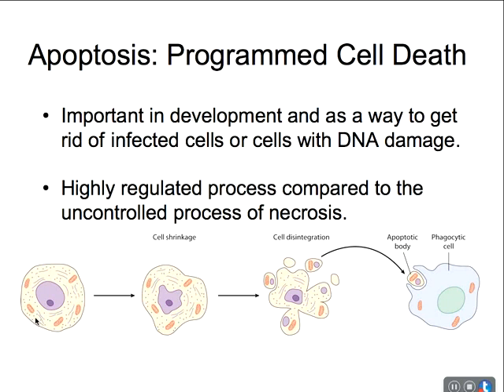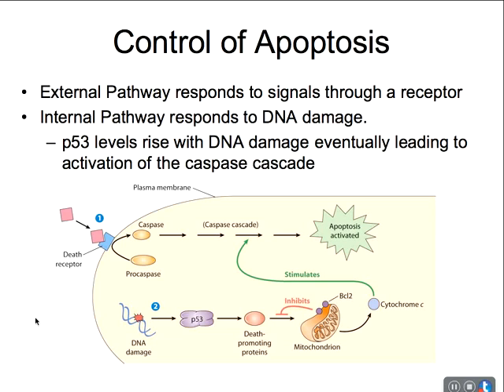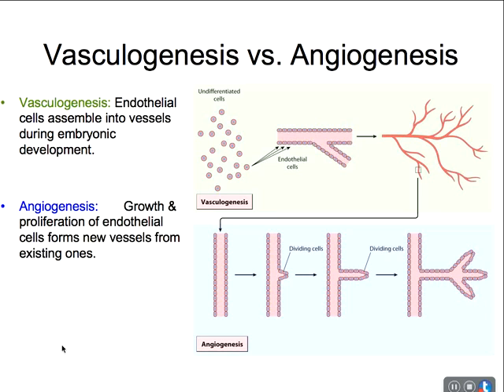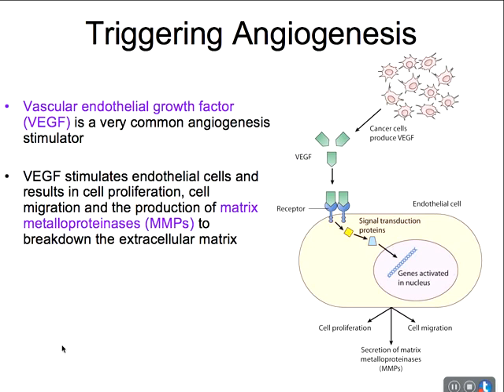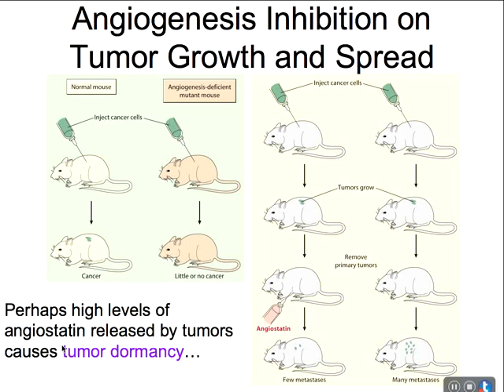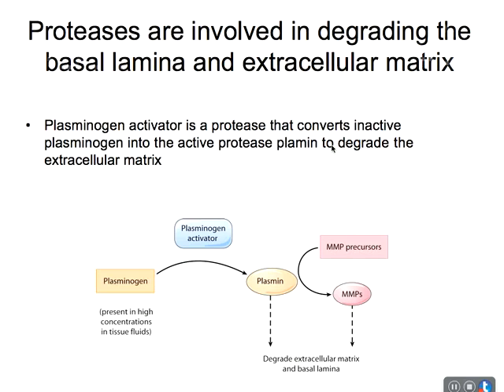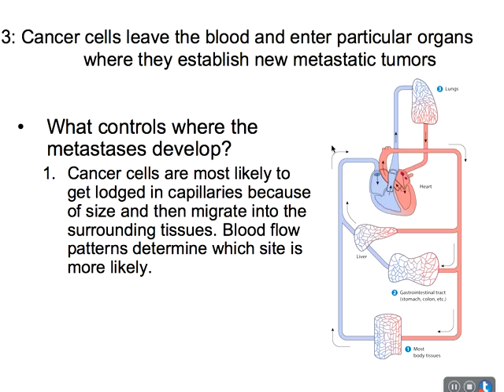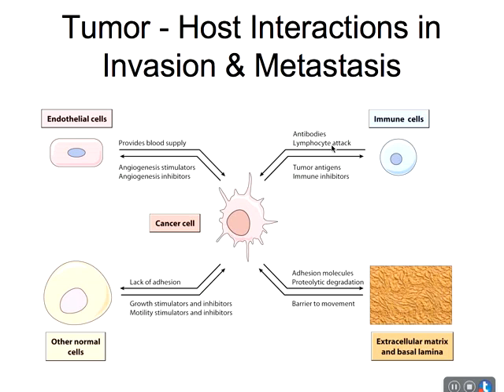Tue, Oct 30, 09 57 AM